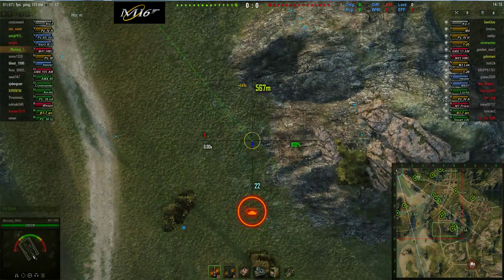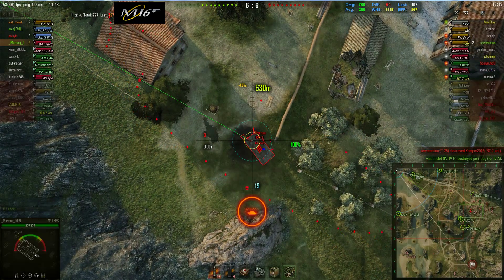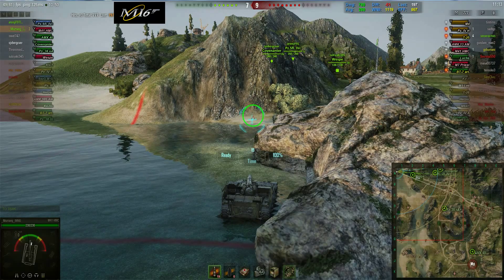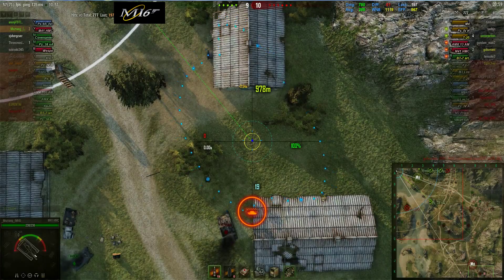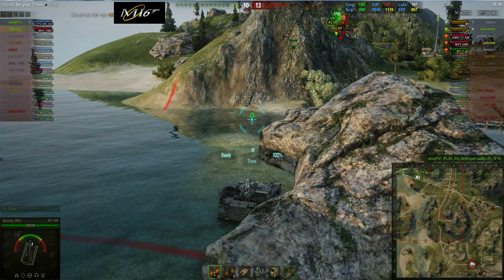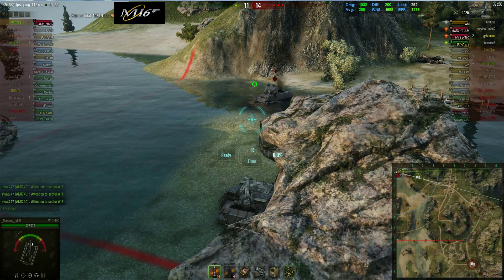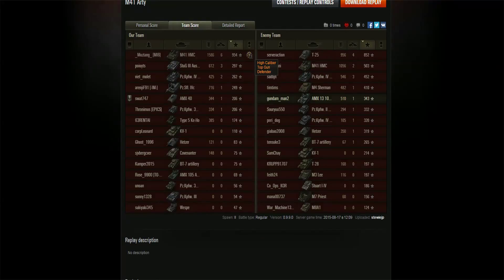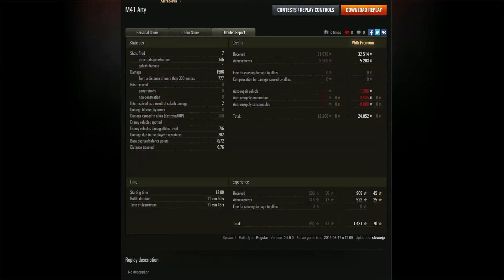World of Tanks M41 Teir 5 American Artillery - Muztang!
In one of my favourite viewer's replays, "Muztang" takes the M41 Tier 5 American Artillery out for a spin and picks up a swag of medals, dishes out the damage and carries this very close game!

GETONBOARDSTEWIEJP

Rewards with:
500 Gold
3 Days WOT Premium Plus
100k credits

MY STUFF:

i7 9700k
64 GB Crucial Ballistic RAM
2nd Cam - MOKOSE
WALI Monitor Arms
Elgato Streamdeck